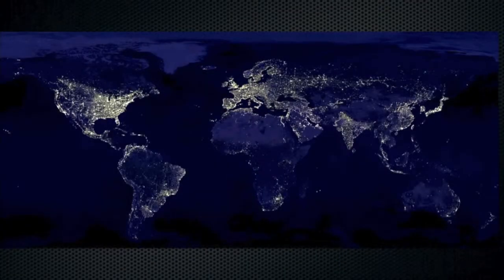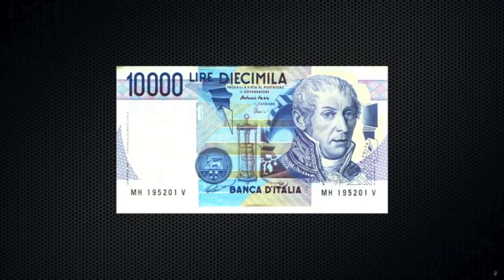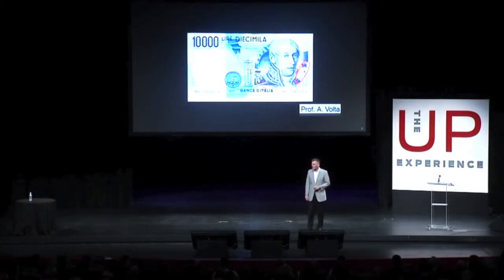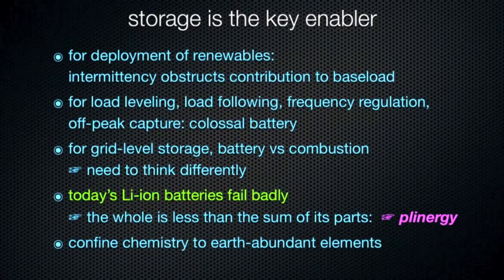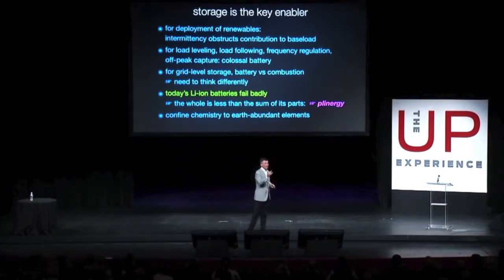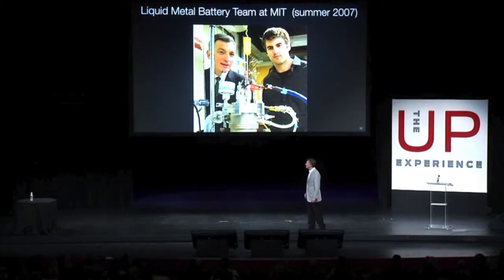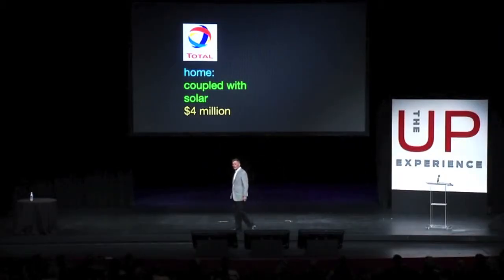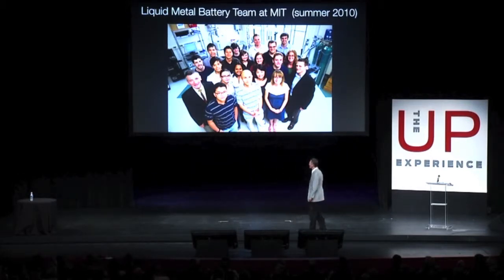Donald Sadoway | The UP Experience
In this inspiring talk, Donald Sadoway recounts how he and his team of students invented the liquid metal battery as a solution to the problem of grid-level storage.